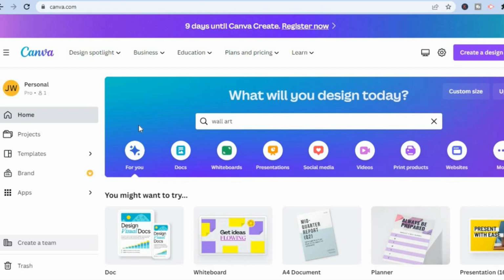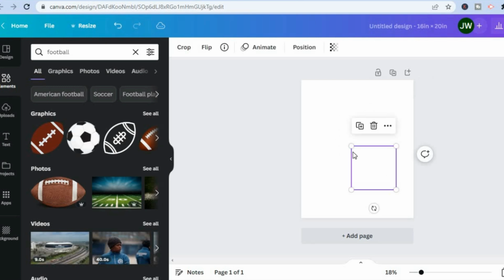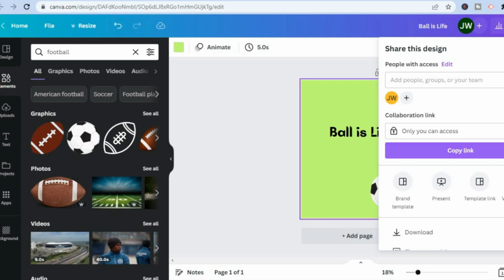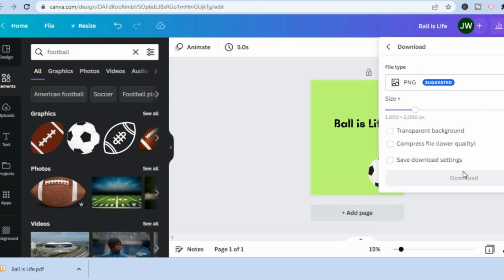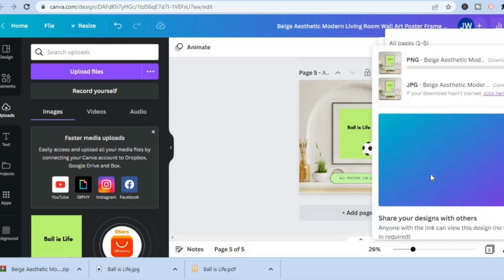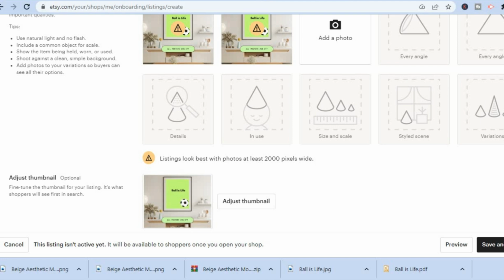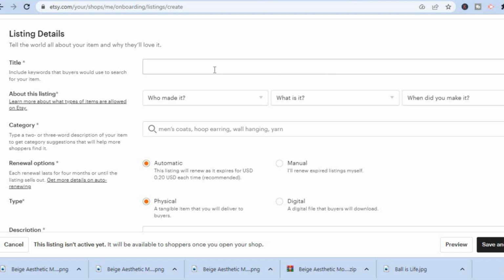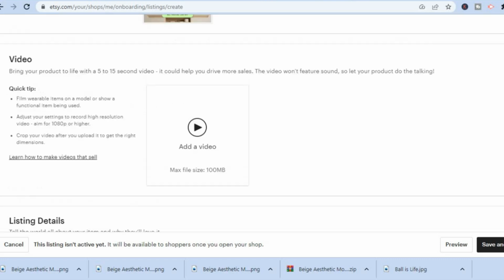HOW TO MAKE PRINTABLE WALL ART TO SELL ON ETSY 2024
HOW TO MAKE PRINTABLE WALL ART TO SELL ON ETSY